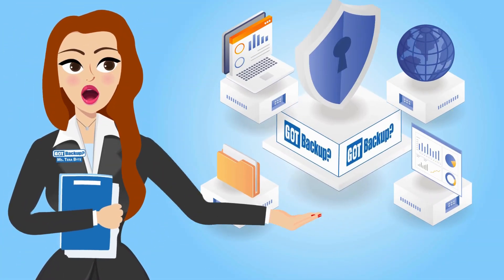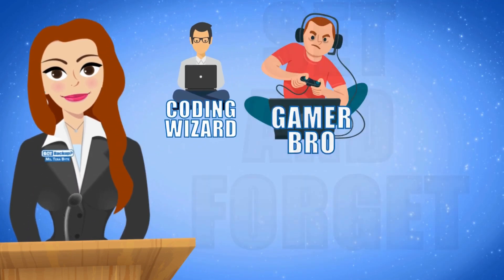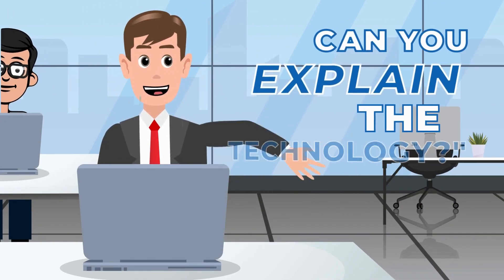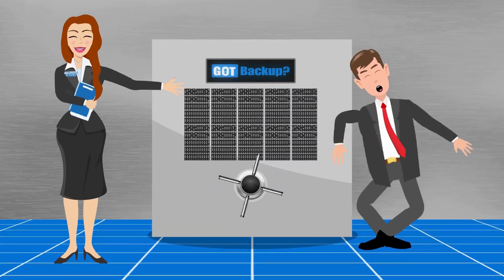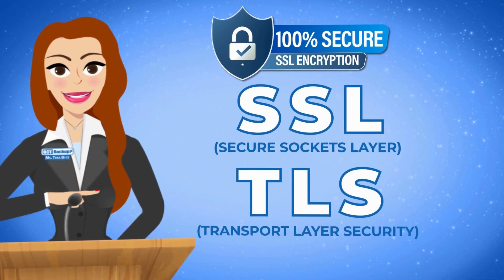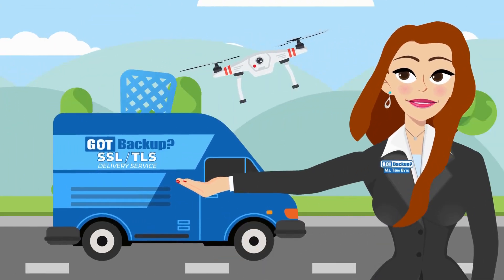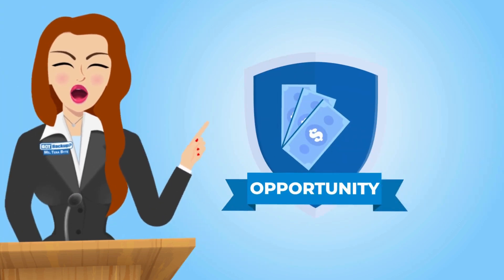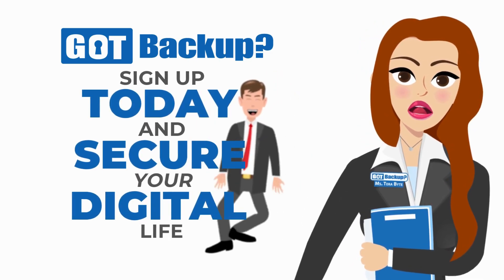JOIN THE FASTEST GROWING HOME BASED BUSINESS IN THE WORLD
¡¡ CONGRATULATIONS TO ALL !! GOTBACKUP Has Now Extended its Reach to #135 Countries !! Offer 30 Days Money Back Guarantee !!

Got Backup is an online data storage solution, similar to Dropbox and iCloud, designed to protect your important photos, videos, and documents. It offers a significant storage capacity ( 6000 storage memory ) and is accessible from an unlimited number of devices.
Unlike other cloud services, Got Backup proposes a remuneration model that allows users to earn cash for being an affiliate and promoting our service, also transforming their active income into passive income.
GotBackup, an accessible offer, with available storage capacity, shareable among more users and devices, at a very competitive price.
Participate in GotBackup as a customer or partner to gain product benefits or develop significant income and residual income. GotBackup is a unique Company to transform your life into this business opportunity and protection of your data, it is the time you have to meet with an emerging market leader.

Find out how you can increase your contributions with the global GotBackup opportunity. Join us now!
Take the free GotBackup tour here

GotBackup is an international opportunity available to everyone. Watch the video to learn more about the product and comment, you will be able to make life-changing income for the benefit of your compensation plan.

The cost is only $9.97 per month or $99.97 per month (2 months free) and a one-time membership fee of $20, if you choose the promotion. There are no other mandatory fees.
:: 200% initial commissions on all personal referrals in the first month (monthly members)
:: 25% after the first month on all personal, direct referrals to your team.
:: 50% upfront commissions on all personal referrals (if your members make an annual payment)
:: 25% corresponding commission on the total income from all direct referrals each month.

NOTICE: The description of this video contains links to my own products or affiliate products, so any purchases you make from the links you click in this video will be referred to me as a commission. The results are not typical. Be an Internet marketing professional with years of experience and you cannot guarantee that you will get the same results.